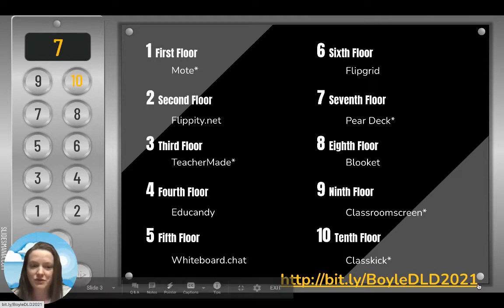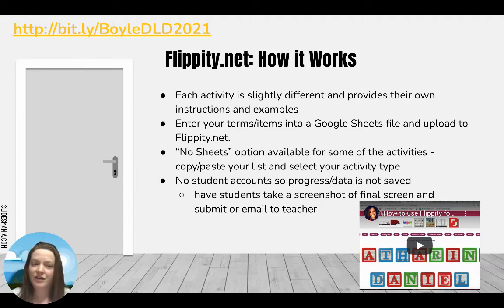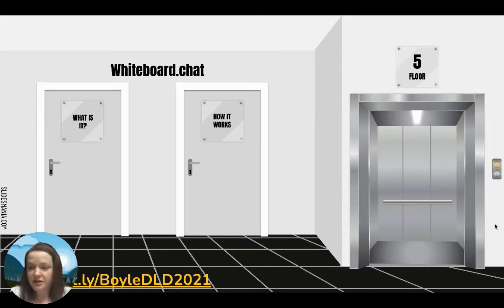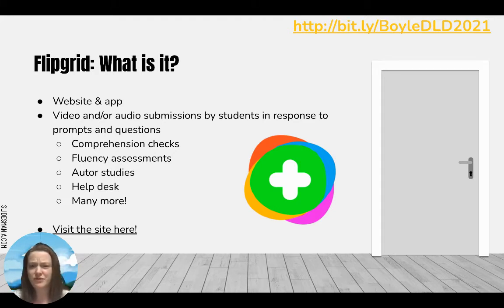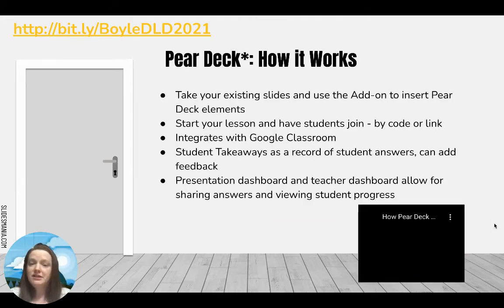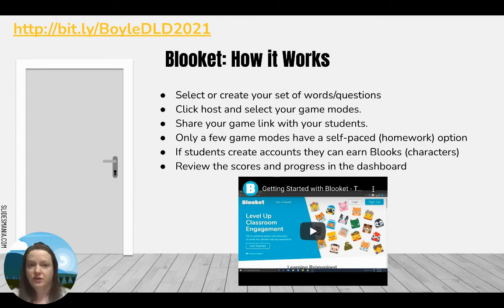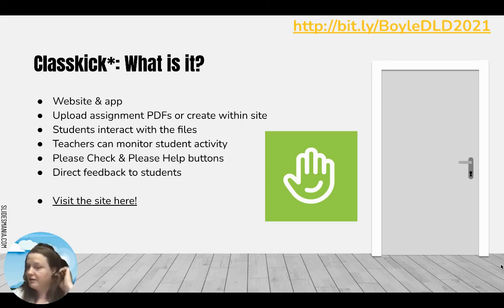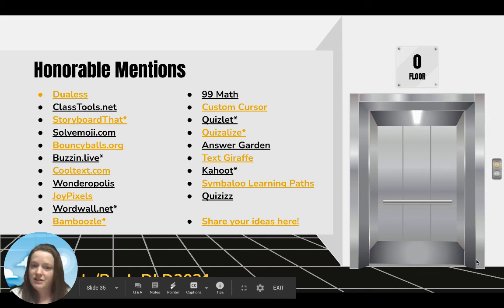FREE DigiTools Medfield DLD 2021 Google Slides